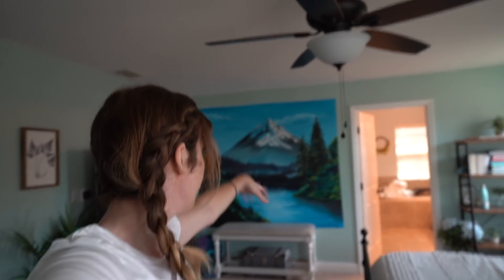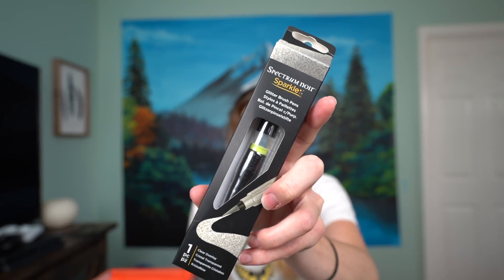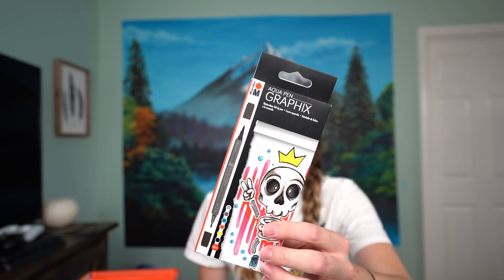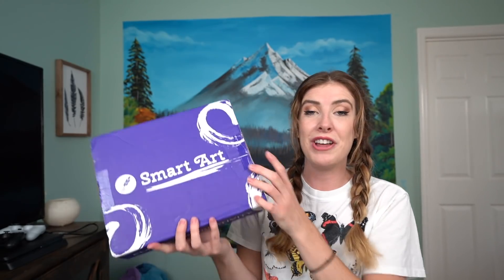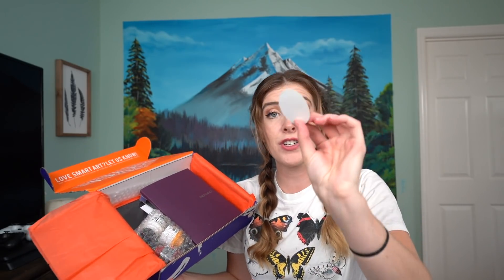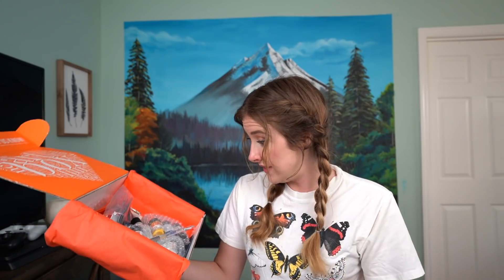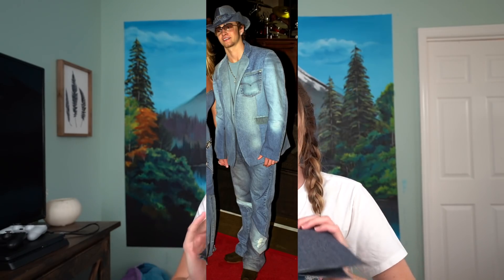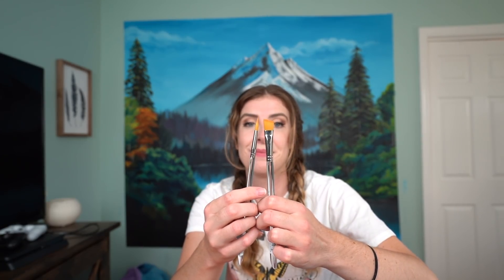Opening 4 MONTHS Of The SAME ART BOX!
Today I opened 4 months..(not 6 like last time!) of the SAME Art Box by Smart Art. As you know I'm not an art subscription box unboxing channel but. well..ok I guess it's too late for that.

These were FILLED with supplies, Smart Art Boxes are $50 each so not the cheapest but they're decent!

➢ NATIVE DEODORANT REVIEW